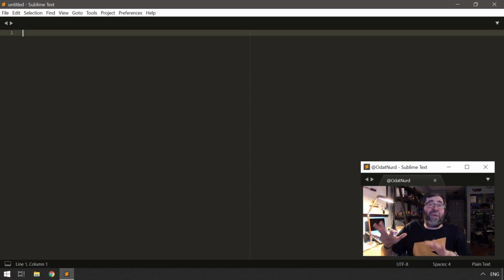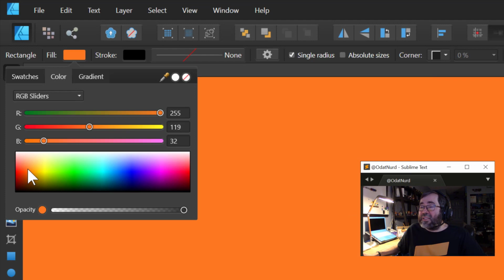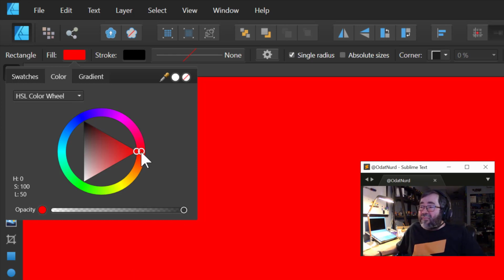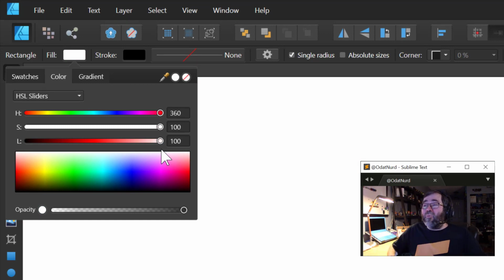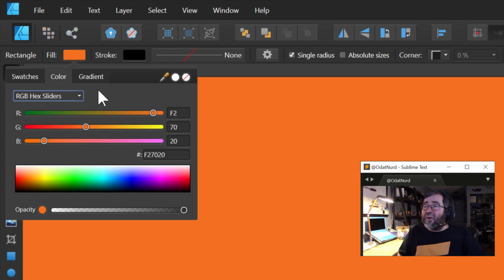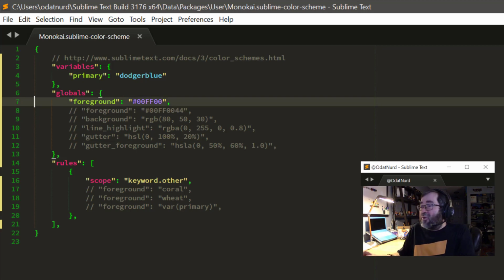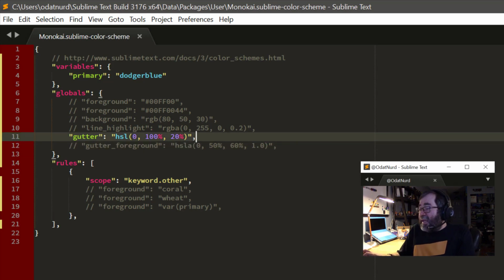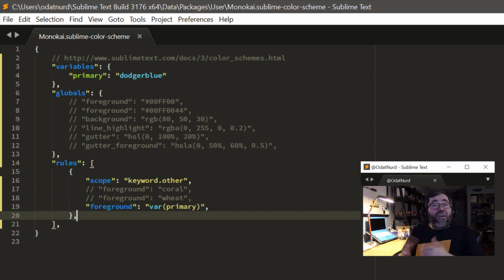[CQ28] The many ways to specify colors in your color scheme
Recently we learned how to create or edit our very own color scheme, but how can we enter the colors that we want to use? Sublime actually has several different ways to specify colors, and in this video we'll learn what all of them are.

In this twenty-eigth video in the series, we cover the different color models that you can use while adding colors to your color scheme, as well as the many different ways you can specify colors.